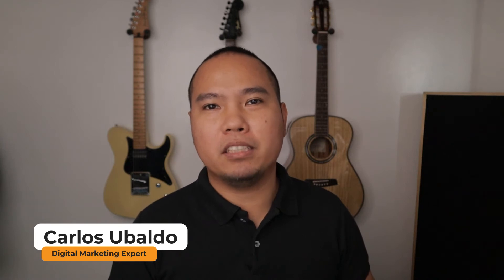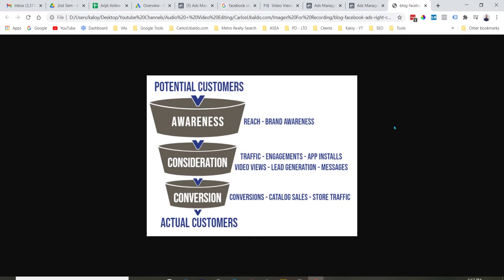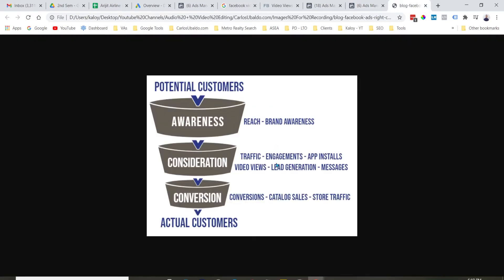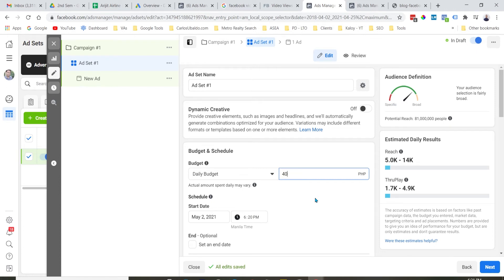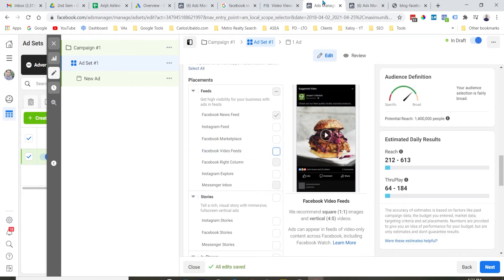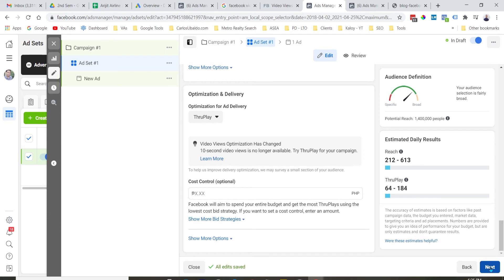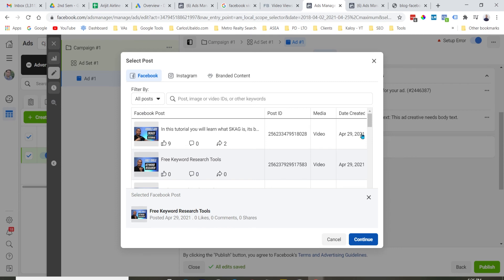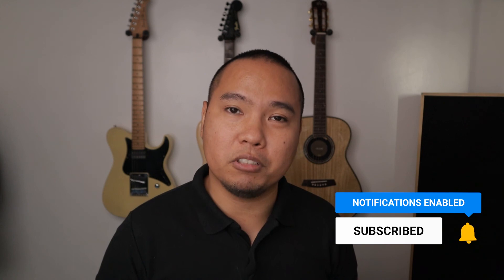Facebook Ads Tutorial 2021 (Tagalog) - Video Views Campaign Objective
In this tutorial you will learn how to use and create Video Views Campaign Objective in Facebook Ads.

Timestamps
0:00 - Introduction & Tutorial Overview
0:30 - What is Video Views Campaign Objective
1:34 - When to Use Video Views Campaign Objective
4:50 - How to Setup and Use Video Views Campaign Objective
12:22 - Other Facebook Campaign Objectives

This is tutorial is for you if you are looking for:
"Facebook Video Views Campaign Objective"
"Facebook Video Views Ads Tutorial"
"Facebook Ads Tutorial 2021"
"Facebook Ads Tutorial Tagalog"